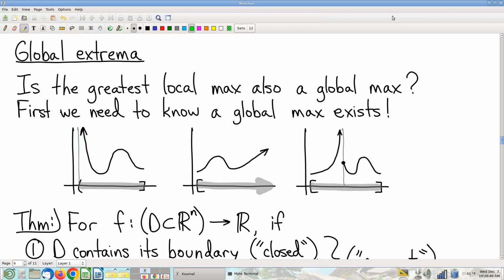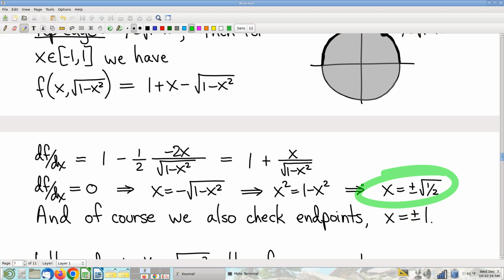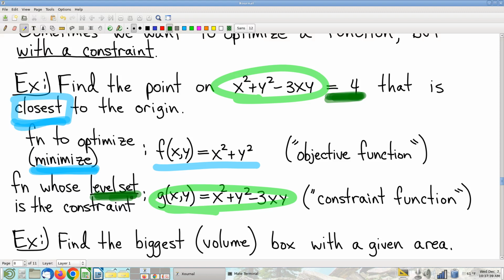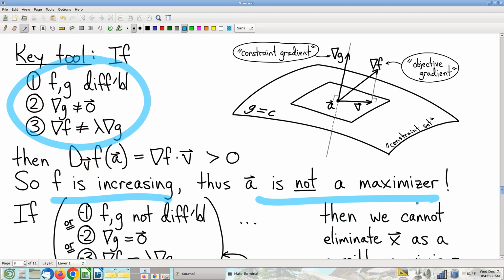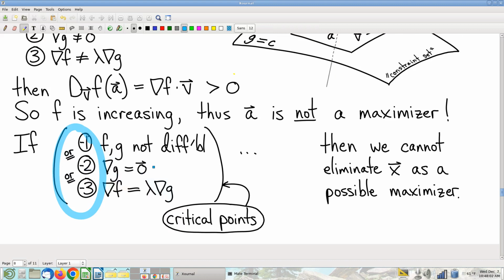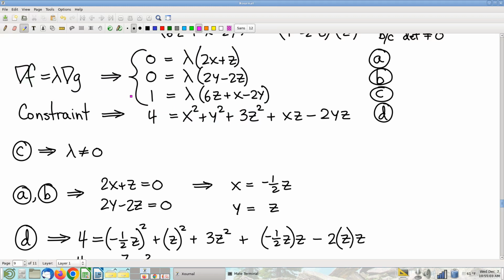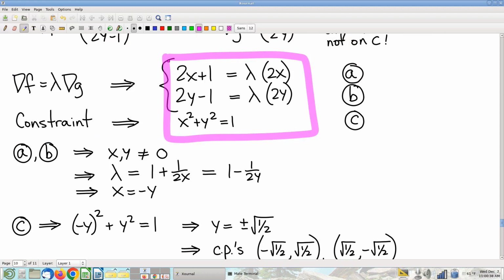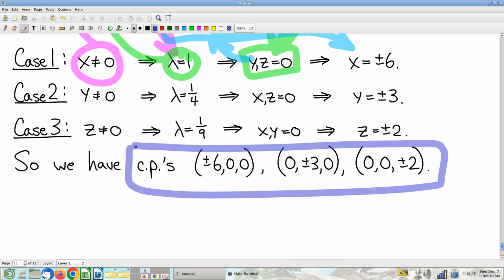Math 219-01, 2022-12-07